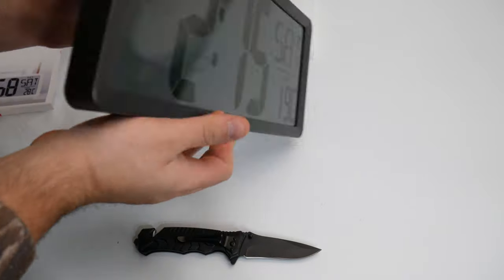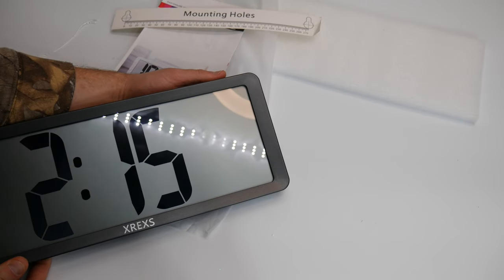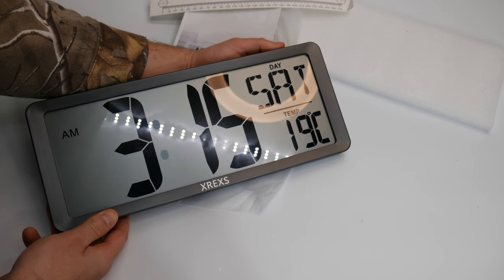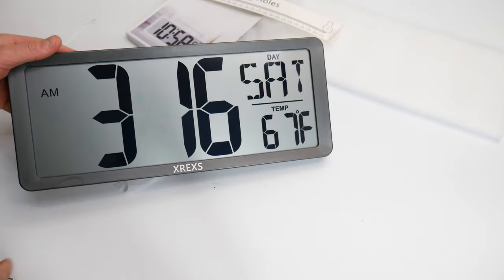XREXS Large Digital Wall Clock, Battery Operated Alarm Clocks for Bedroom Home Decor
If your interested you can buy it
Hello Do You Have A Product Or Products That You Would Like Me To Promote And Do a Full Dedicated Video Review? I Offer Full Honest Unboxing And Review Videos FOR YOUTUBE & Amazon Video Hub ( I Do Not Do Any Fake Amazon Text or Photo Reviews I Find Them fake And Dishonest And i dont Do them I Am 100% Honest On My Feedback and reviews and my followers Trust me to be honest and because im honest i feel you will gain more loyal customers over time than Dishonest reviewers - Anyone Can send me a Product for me To Keep And I'll Review it For You And uploaded it onto my youtube channel And my Amazon Video hub Where future customers can View it I DO NOT BUY ITEMS FIRST So dont contact me if you want me to purchase your item first then review it, i Dont buy items i find that is a dishonest way to review items because it forces Reviewers to make fake videos just so they get paid and that is unacceptable to me because i am 100% HONEST with my reviews. if you are interested My YT and amazon videos help lead to over 500 Item sales PEr month! and its because buyers can trust me opinion and know that what i say is my own words not from a seller or someone else because they know im down to earth and honest and i will never change i will always be Honest and a lot of honest sellers Love me for this if needed i can show proof of my videos performance the last 30 days just ask via email. Please Send Me An Email Me At I Review Anything & Everything From Movies To Tech To Food to home and home and more! I Really Enjoying Making Review Videos & I Also Cross Promote All The Products I Review Across 5+ Social Media Networks!